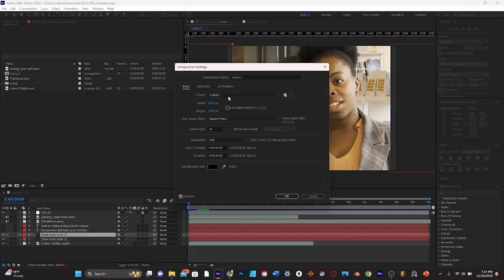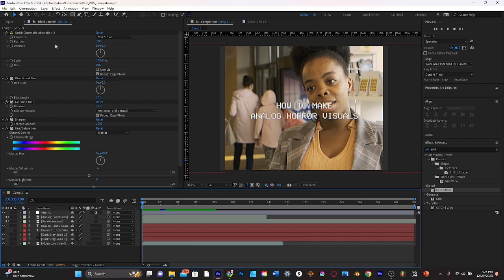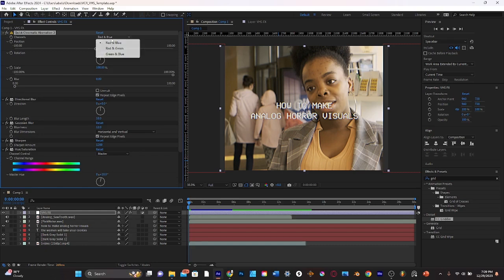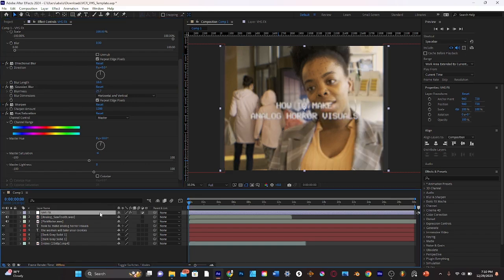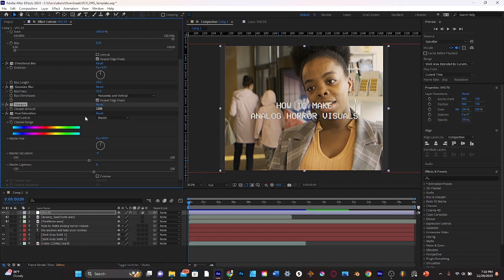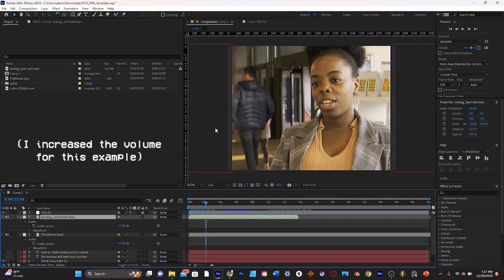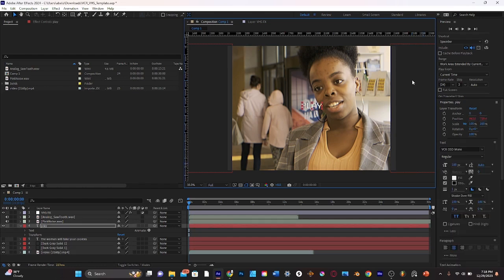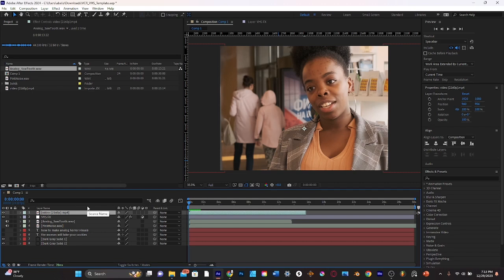The Analog Effect: How to Make ANALOG HORROR Using After Effects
Want your video to look like The Backrooms, Local58, or Mandela Catalogue? This tutorial will show you how to replicate CRTV visuals without the use of a VCR!

(Note: the stock video used in the video is NOT the same video that is included in the template. This is done for copyright reasons)

THE ANALOG EFFECT:
4:3 Aspect Ratio - I have started setting my videos to 1920 x 1440

Adjustment Layer Above Footage:
Quick Chromatic Aberration: Channels set to red and blue. Hue Shift 0 x 0.0
Directional Blur: Blur Length 18
Gaussian Blur: Blurriness Between 10 - 20
Sharpen: Sharpen Amount Between 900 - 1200

Audio:
Pink Noise: -15db
Sine Wave (Saw Tooth): Key of A#2, -45db
I forgot to mention that if you’re importing audio, there are usually EQ presets for replicating the analog sound.

Jitter Effect:
Transform - Position
Alt + Left Click on position stopwatch. Input wiggle(20, 2). Adjust values as needed.

Assets:
This is by far the best video I’ve found so far on replicating analog visuals. Every other After Effects tutorial I’ve found is incomparable to this one.

Timecodes:
0:00 - Intro
1:21 - Part 1: Reference
3:16 - Part 2: Set Your Aspect Ratio
3:48 - Part 3: Find Your Footage
4:30 - Part 4: The Analog Effect
8:03 - Part 5: Audio
9:48 - Part 6: Text
11:41 - Part 7: The Final Result